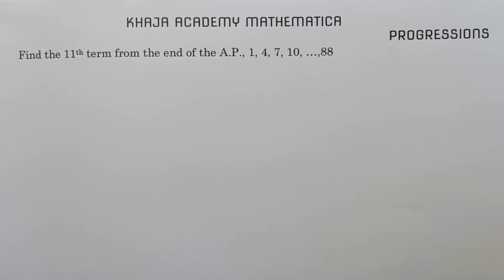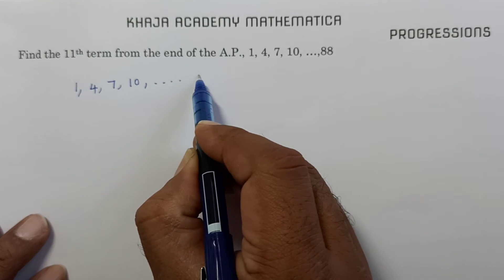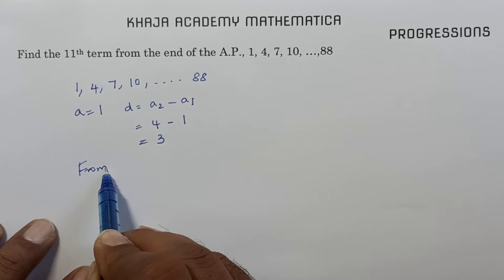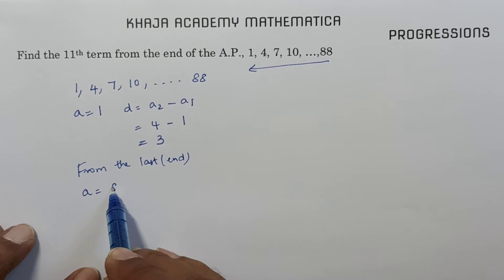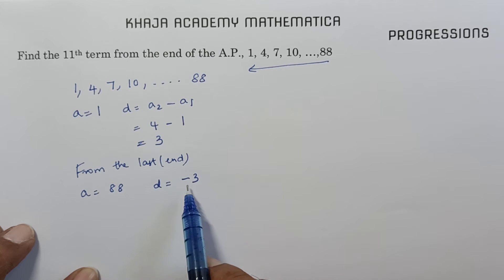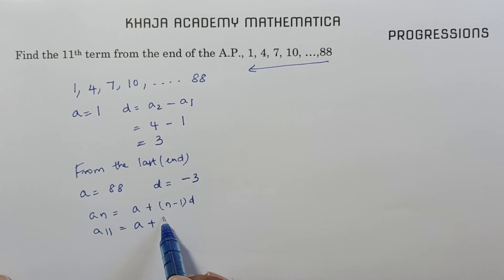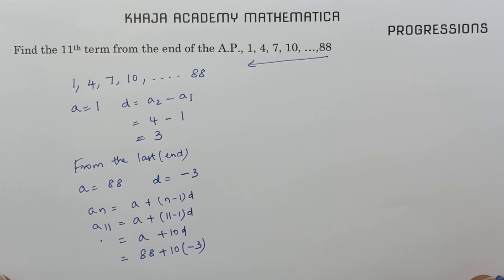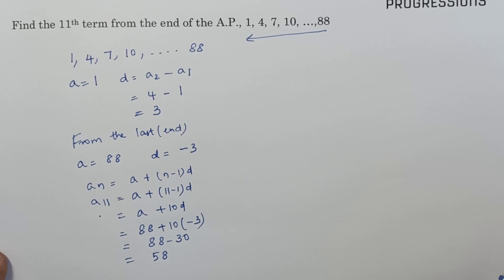Find the 11th term from the end of the A.P., 1, 4, 7, 10, …,88